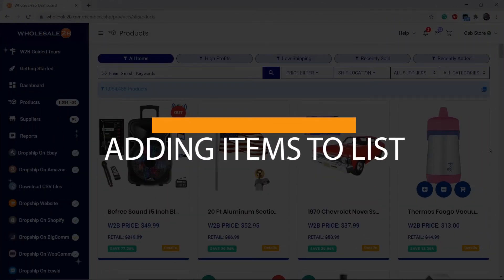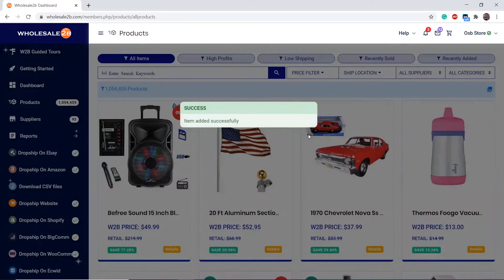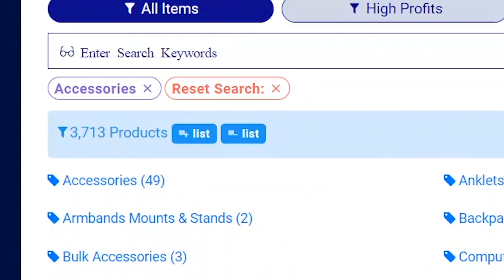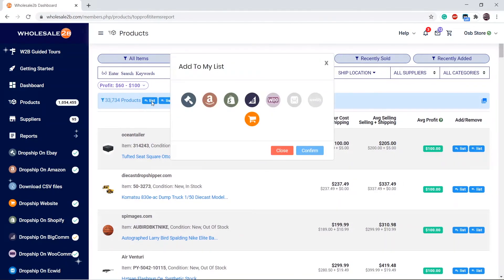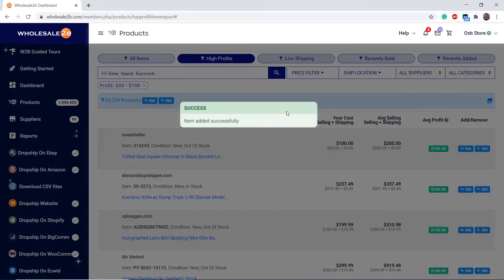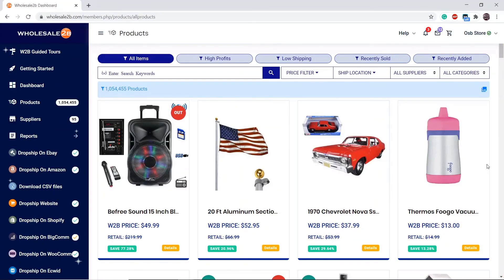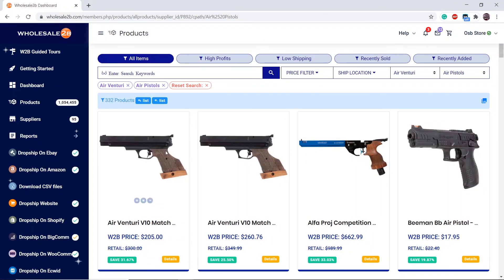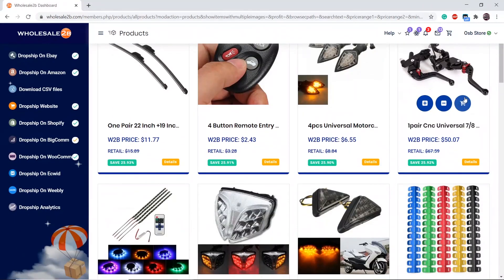How To Add Products and Items To Your Dropshipping Plan's List - Wholesale2b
This tutorial video shows you every way on how to add products to your list. Adding products to your list can be done in various ways and are all shown in this video.

With these simple steps, you can start making profit:
1) Choose a plan
2) Create your list by adding products from our one million products provided
3) Start selling on your website/store